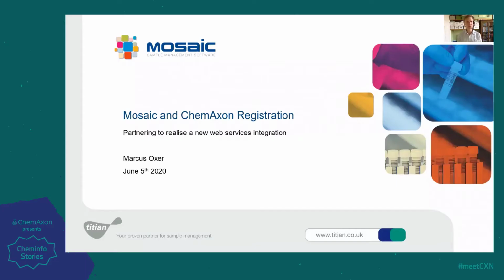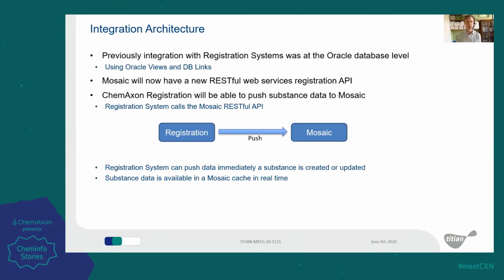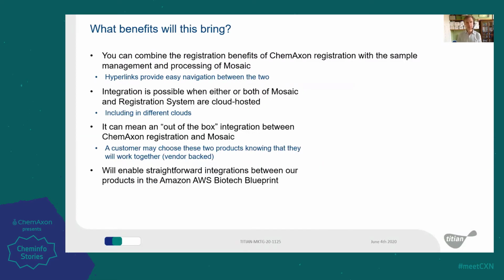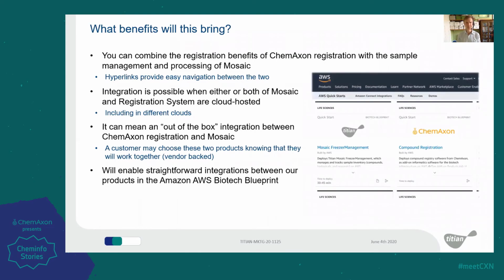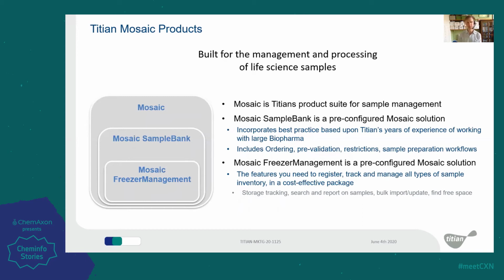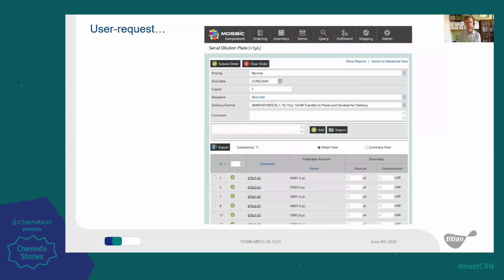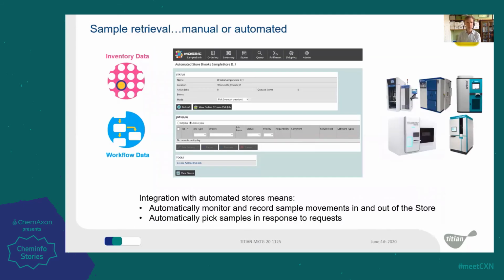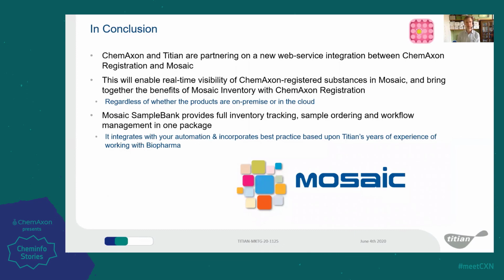Marcus Oxer (Titian): ChemAxon & Titian